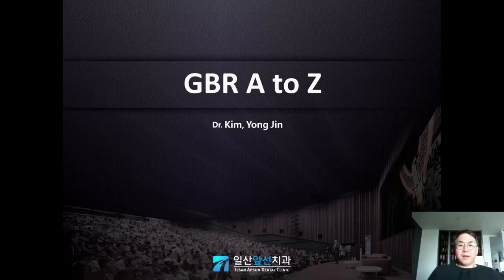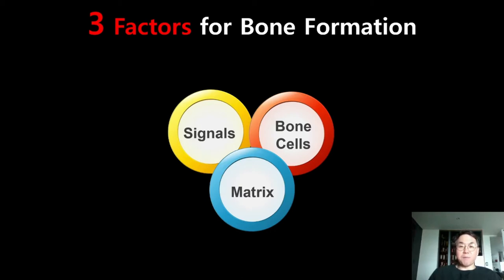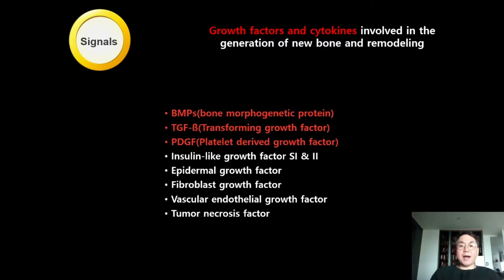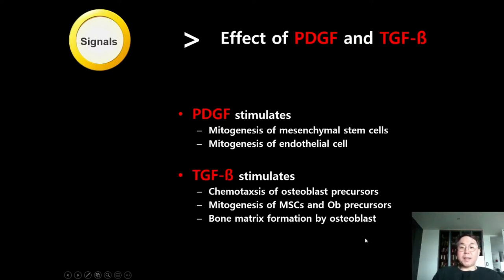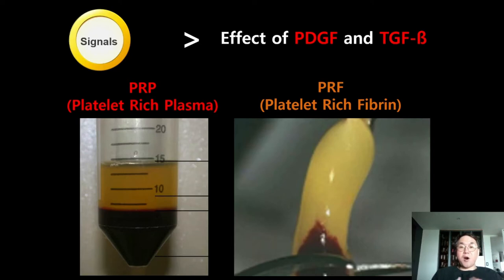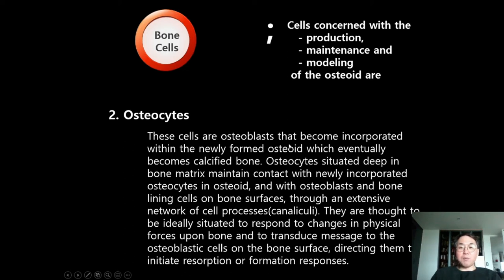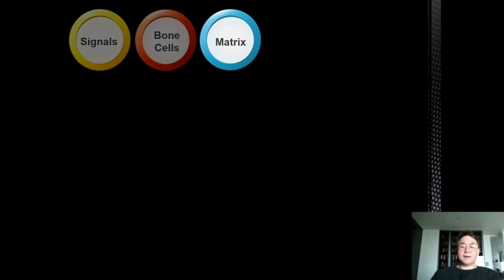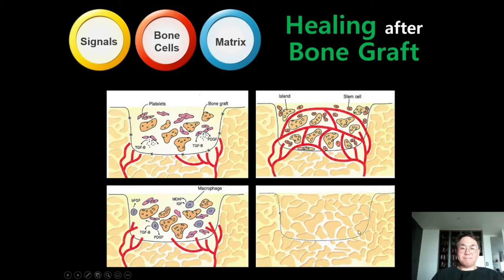Implant Surgery: GBR-1 (Osseointegration)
Direct structural and functional connection between bone and implant surface.